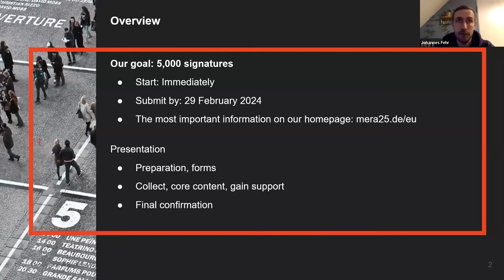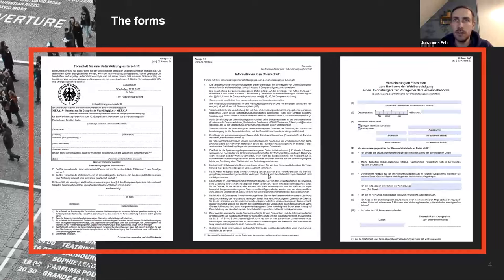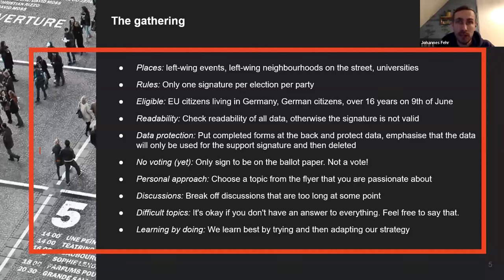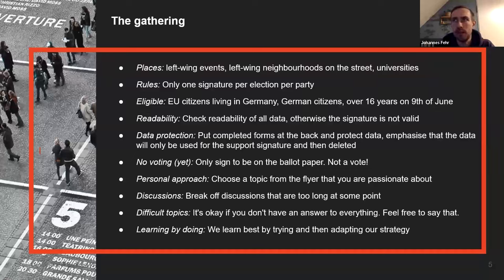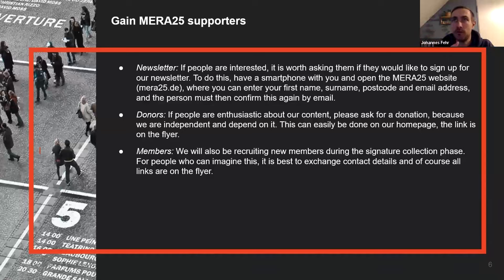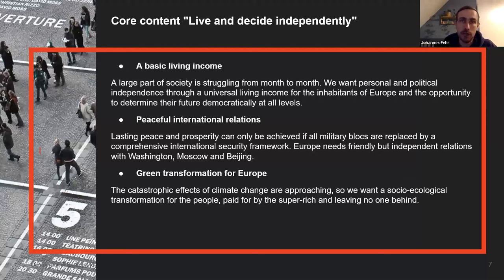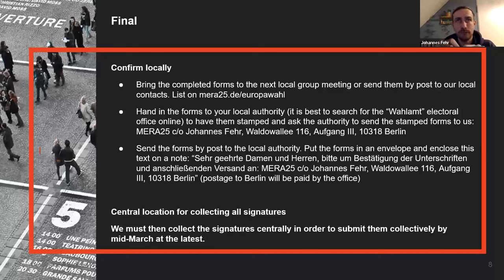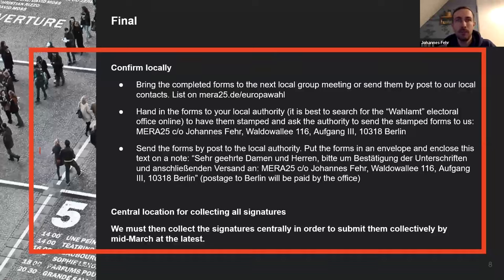Help bring a pro-Palestine German party to the EU parliament in 2024!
Are you a German/EU citizen living in Germany? Your signature has the power to propel our German political party MERA25 onto the ballot for the June European elections.